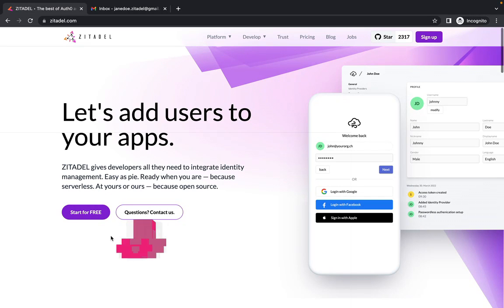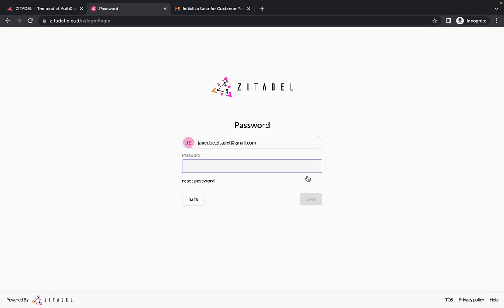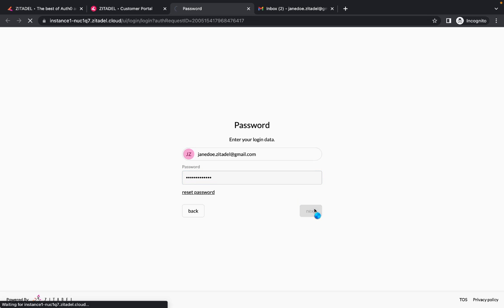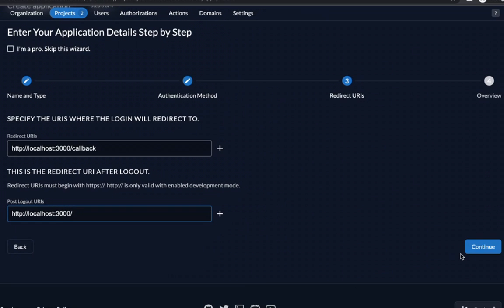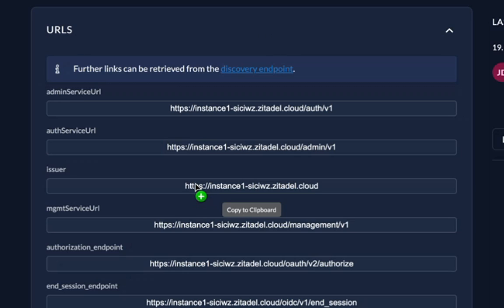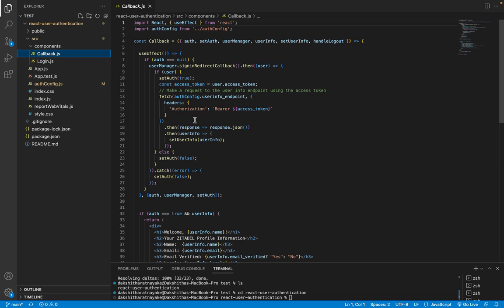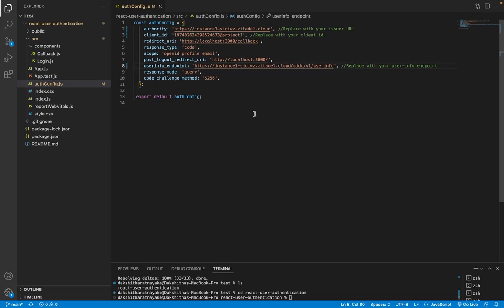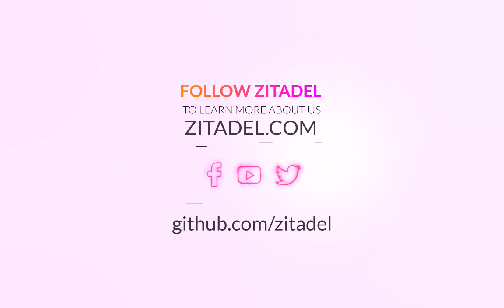Secure a React Application using OpenID Connect Authorization Code with PKCE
This screencast will show you how to set up ZITADEL for user management and application security, and how you can secure a React-based Single Page Application (SPA) using ZITADEL. The application allows users to securely log in to ZITADEL using the OIDC Proof Key for Code Exchange (PKCE) flow.

*Chapters*
00:40 Sign up for the ZITADEL Cloud customer portal and register your organization
01:57 Create your first instance
03:33 Create your first project (this project will be created in your default organization)
04:00 Create an application in your project
05:54 Obtain ClientId and OIDC endpoints for your application
07:14 Create the React application with ZITADEL OIDC PKCE authentication
10:17 Run and test the application

ZITADEL is an Identity and Access Management solution, which offers a SaaS and is also open source if you want to self-host and need more flexibility.